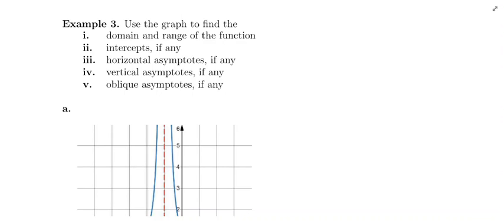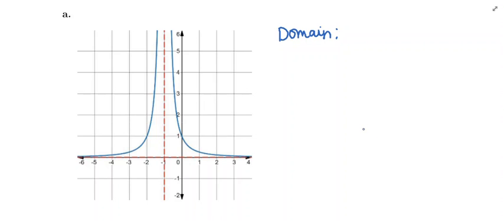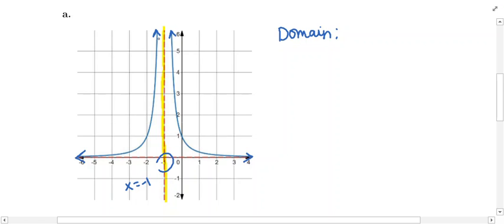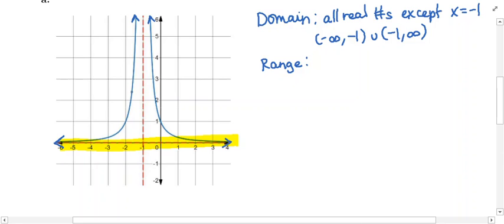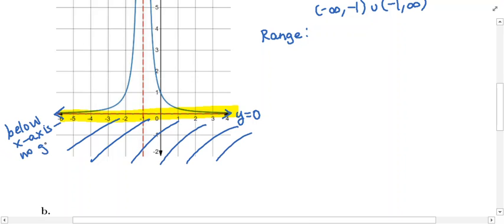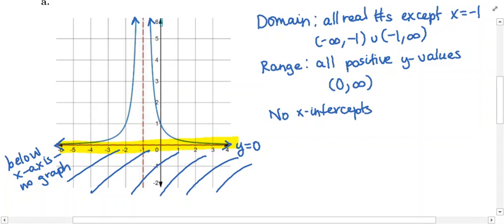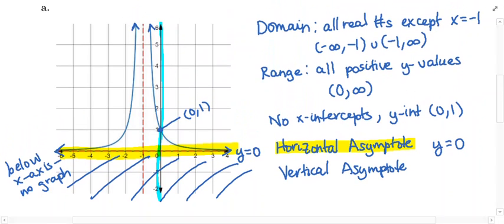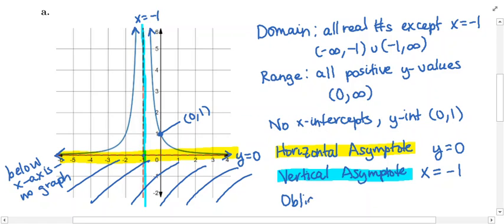5.5 Example 3a